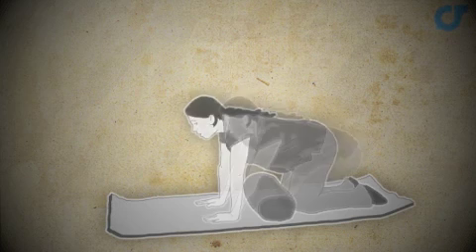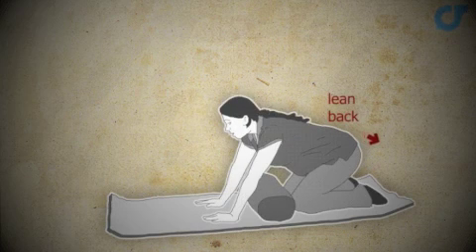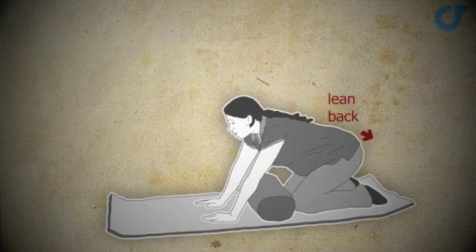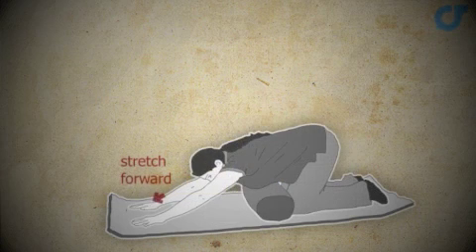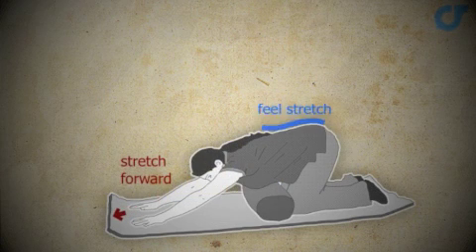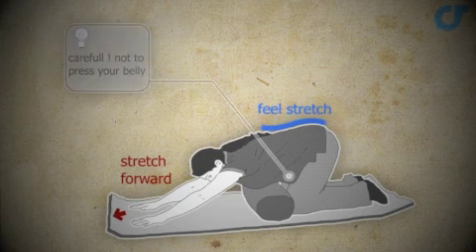Pregnancy Wellness: Back Stretch @ PIRFIT.com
Boston based physical therapist Jessica Giraldo explains how to ease and prevent lower back pain during pregnancy by doing a hamstring stretch.